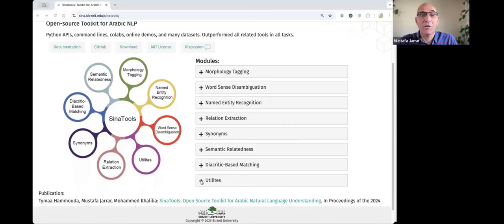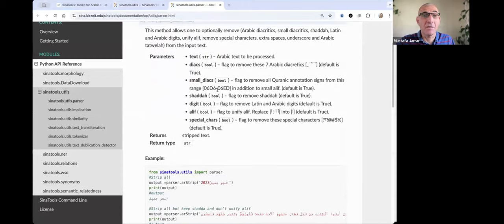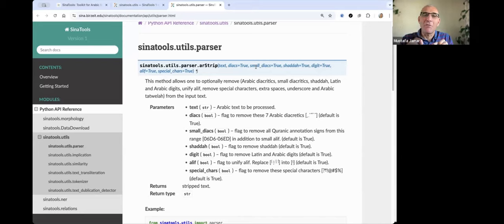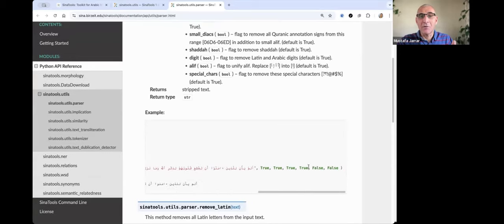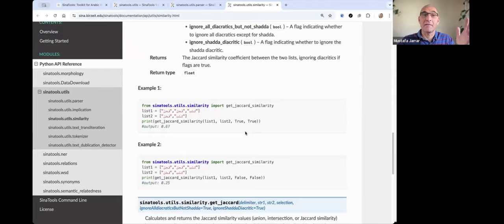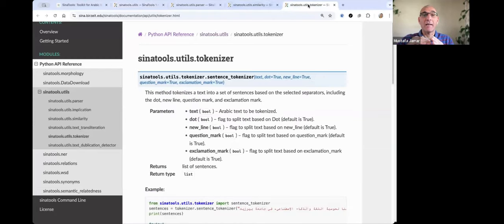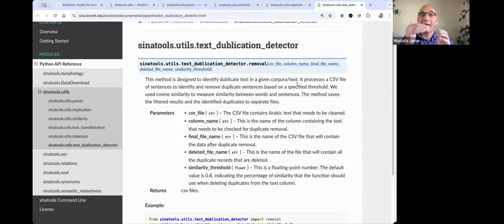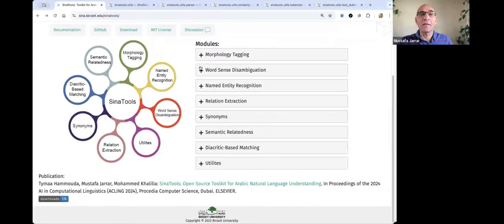SinaTools - NLP Utilites